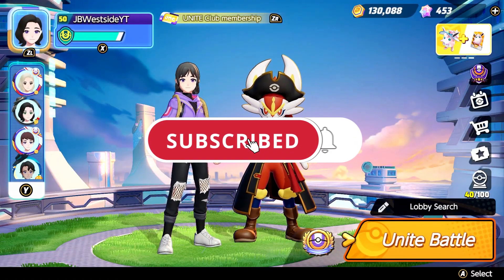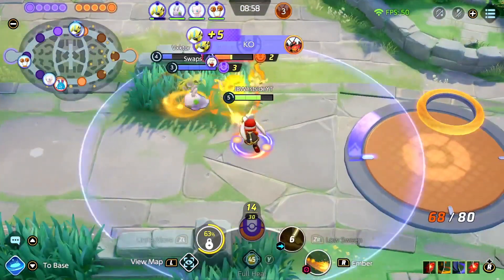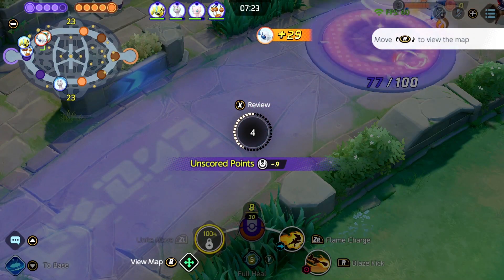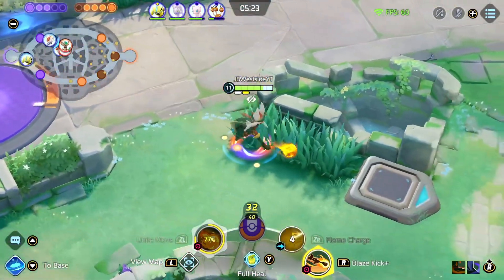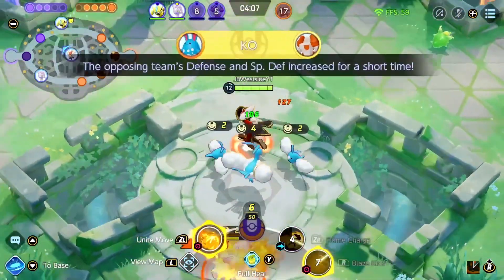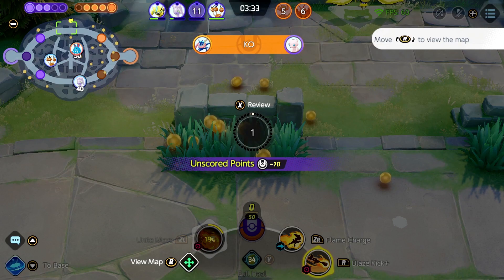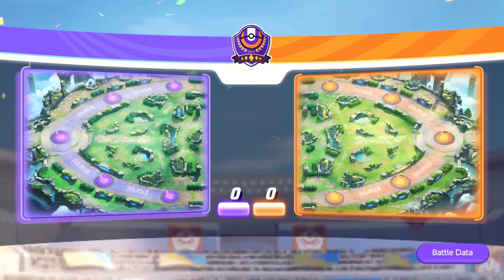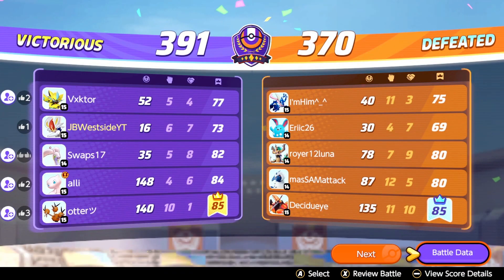Easter Bunny CINDERACE Presses Buttons! | Pokemon Unite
►all this for a video that will do terrible :)